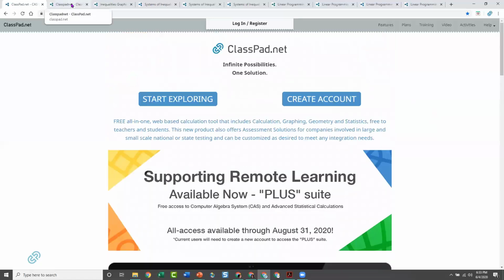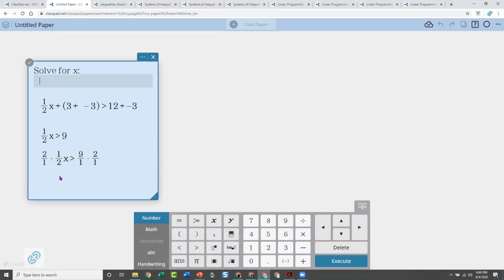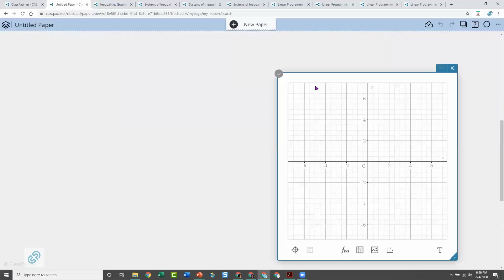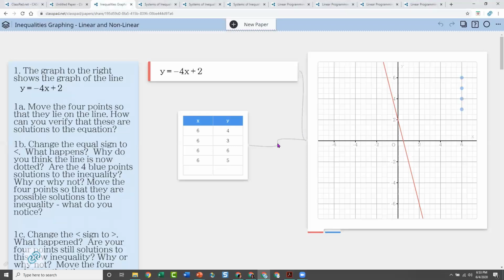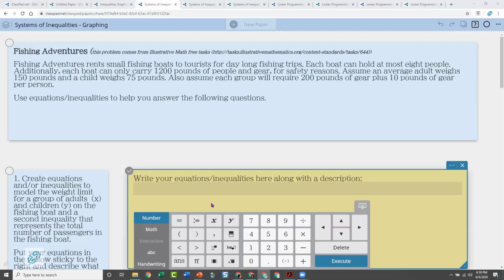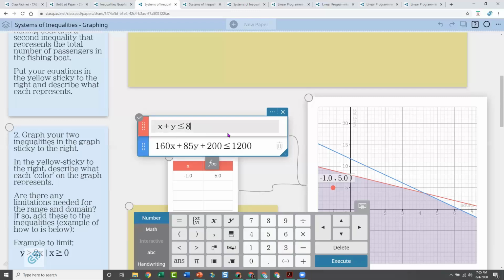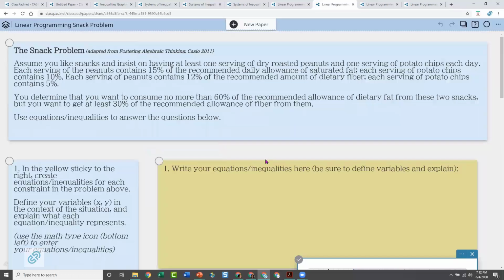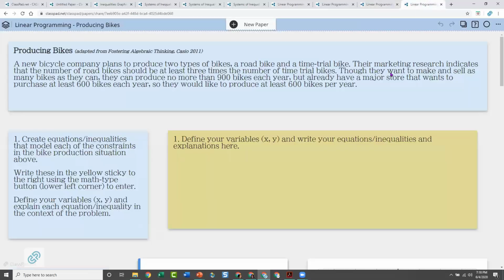CP.net Webinar: Inequalities and Linear Programming (June 4, 2020)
Learn how to solve inequalities and show work in ClassPad.net using the math-type in the text stickies. See how to graph inequalities and explore solution sets, look at both union and intersections of inequalities and apply inequalities to solve linear programming problems. Several teaching ideas and questions to help students understand inequalities are shared along with several free activities on inequalities, systems of inequalities and linear programming.

The free activities shared are below.  Be sure to visit ClassPad.net to sign up for your free account to save the activities and start creating your own!

Shared activities:
Inequalities